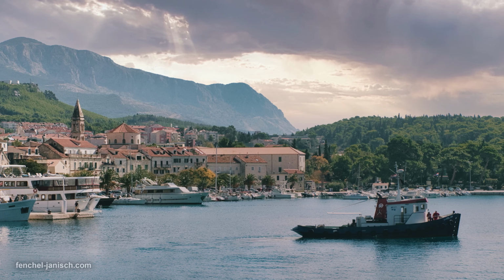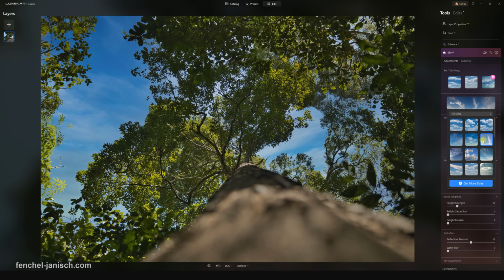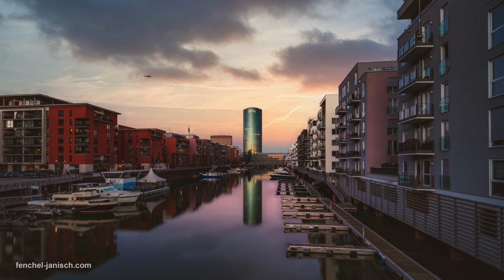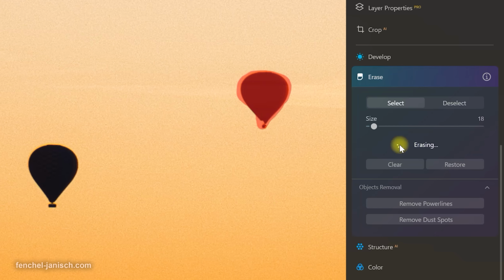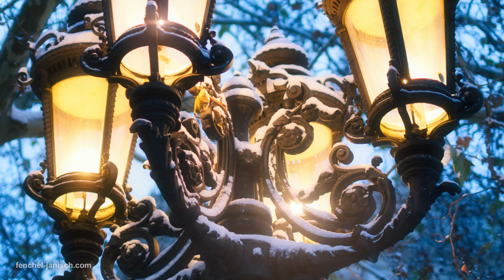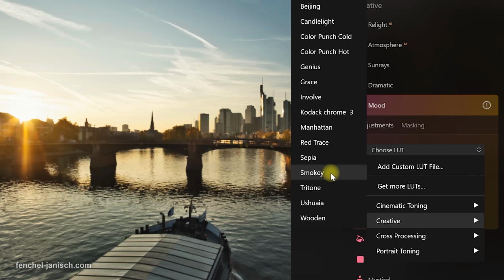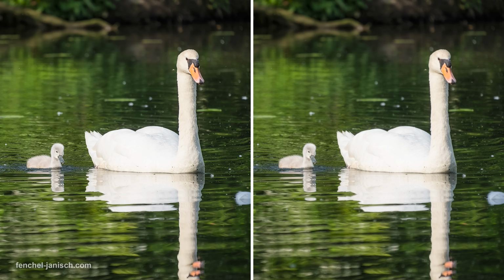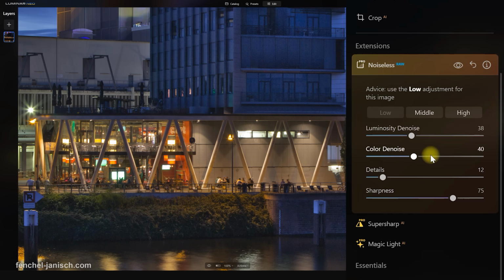Luminar Neo overview: AI powered photo editing for beginners and professionals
Replacing a sky, removing a person or object from a picture can take quite some time when doing it manually. Being able to this with just a few clicks doesn’t only save time but also leaves more time for the creative process. This video overview takes a look at Luminar Neo from Skylum. The software can be used for AI powered image editing to create composites or artworks but also to do regular photo editing.